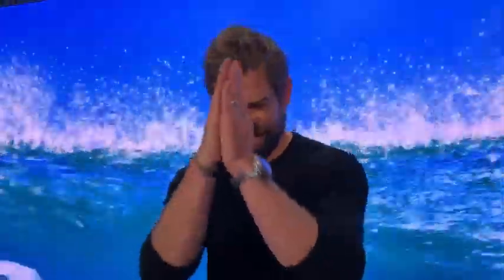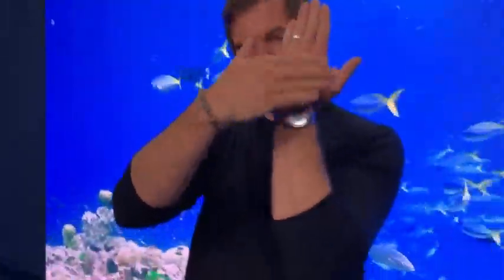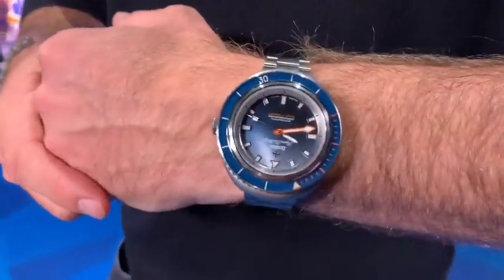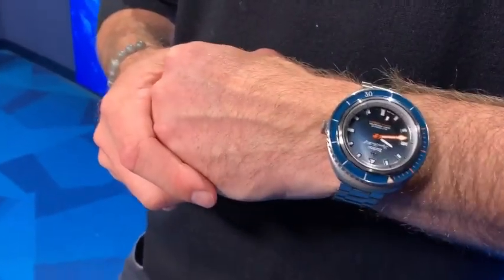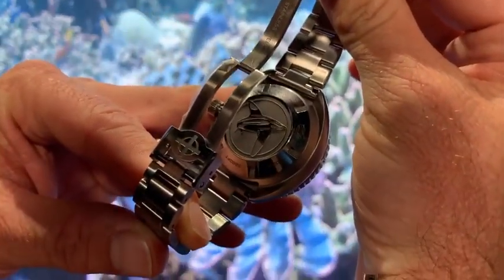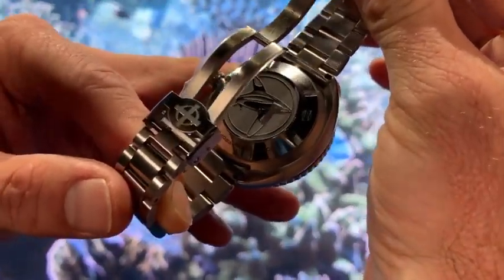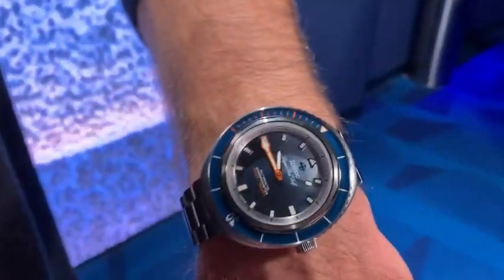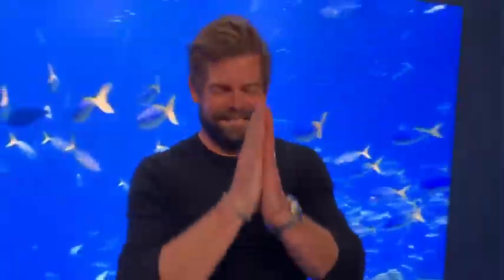Spanish Rob Visits the launch of Zodiac's Super Sea Wolf Andy Mann LE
"Zodiac is proud to announce its second collaboration
with esteemed diver, photographer, and adventurer
Andy Mann: the Super Sea Wolf 68 Saturation x Andy
Mann Limited Edition Watch. This beautifully designed
limited-edition watch launches alongside the brand’s
partnership with SeaLegacy. As part of this partnership,
Zodiac will co-fund SeaLegacy’s 2019 expedition to
study and document the beauty and fragility of coral
reefs in East Timor. A crucial element of the watch’s design
was to ensure that it aligned not only with Mann’s design
aesthetics, but also his mission to create awareness
around ocean preservation efforts."

WWU's very own Rob "Spanish Rob" Velasquez Chats with Andy Mann himself about his new Limited Edition Zodiac collaboration!

Rob can be found on the web...